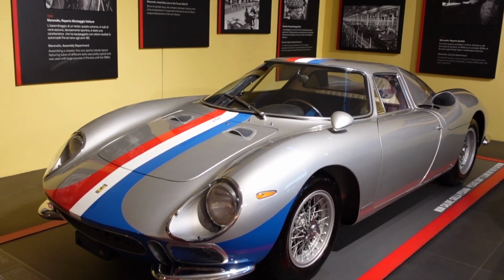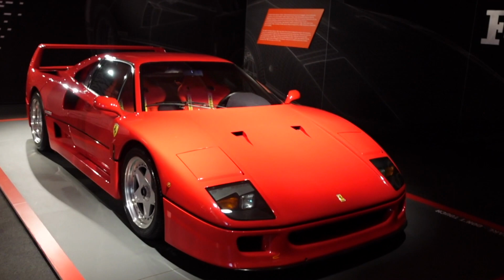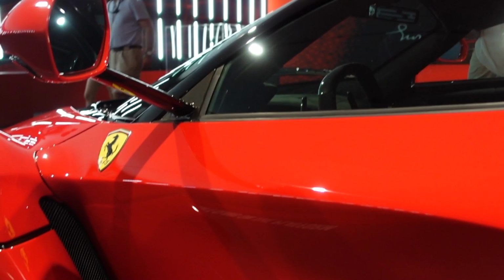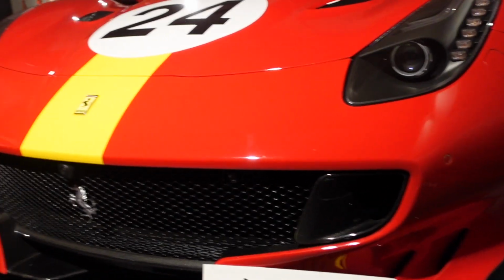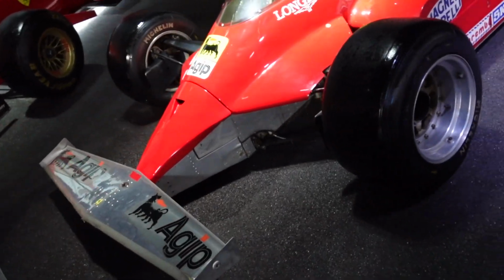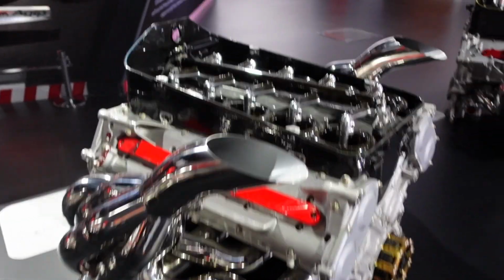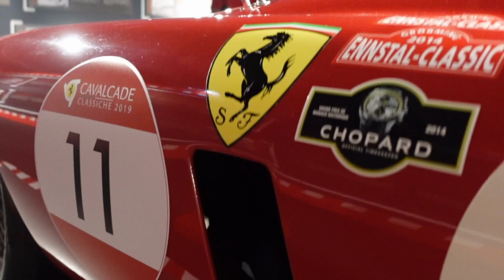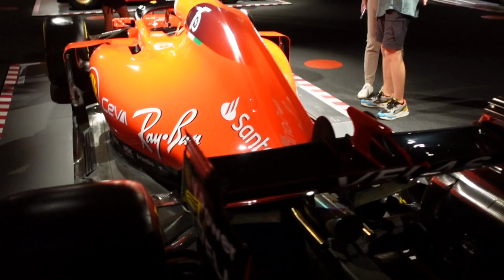Ferrari Museum Tour: The Legendary Big 5 and Rare Cars in Maranello!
In this video we will make a tour through the Ferrari Museum in Maranello where the test circuit and factory of Ferrari is located. I will show you all the cars that are presented there. We will see the Ferrari Big 5: 288GTO, F40, F50, Enzo and LaFerrari. Also some older and newer race cars we will find like some F1 cars. And some cool special models you will never have seen. I also went to the Ferrari Museum in Modena, the link is here